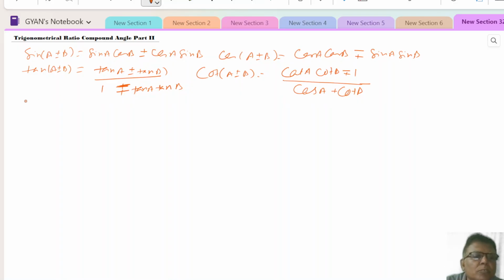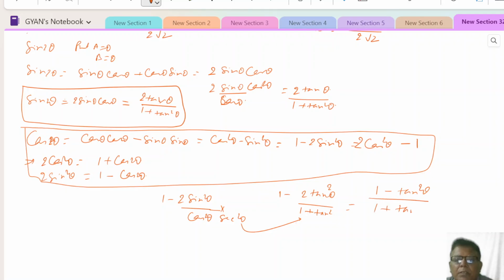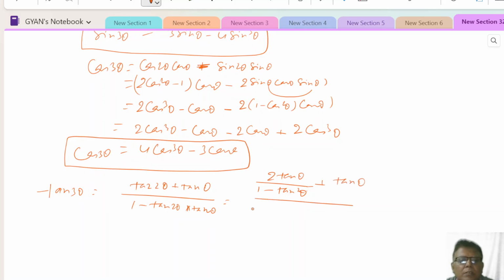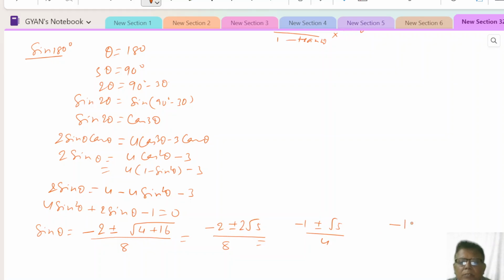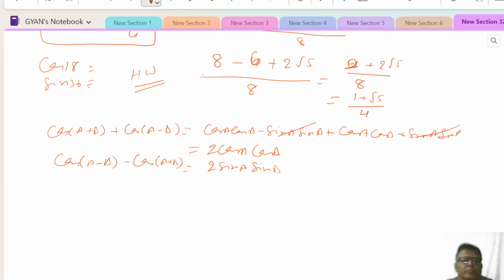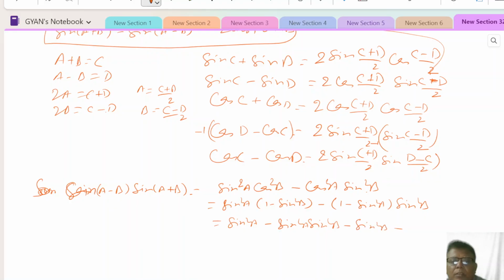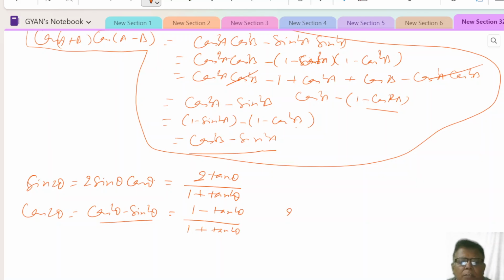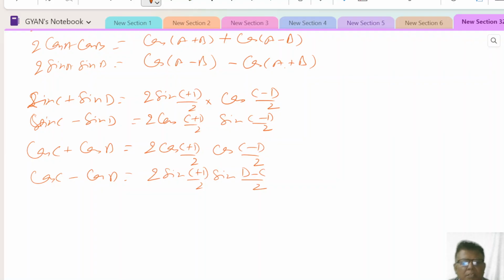Compound Angle Part II